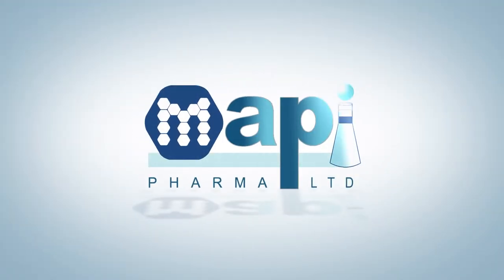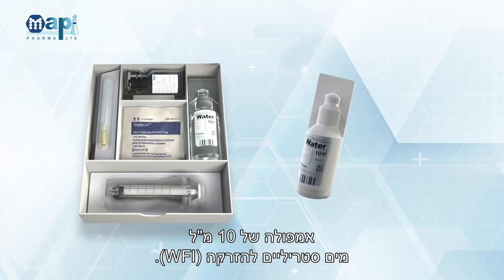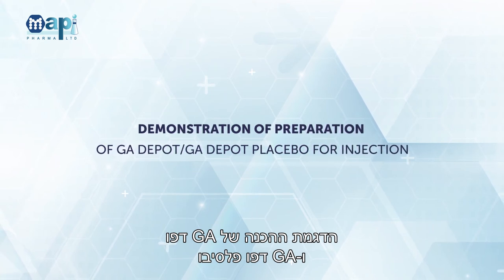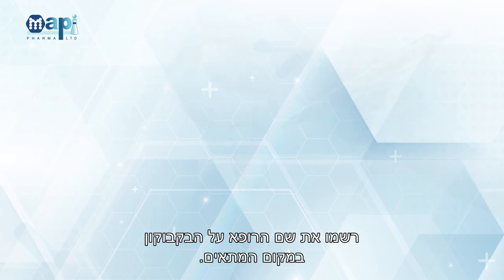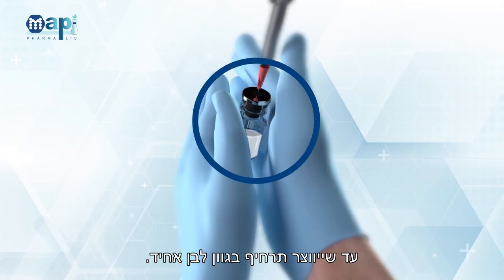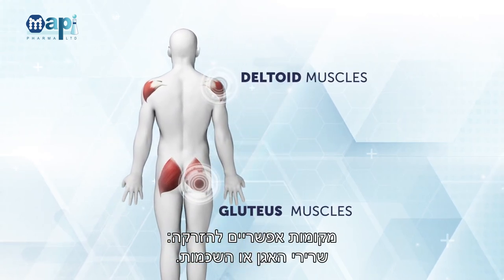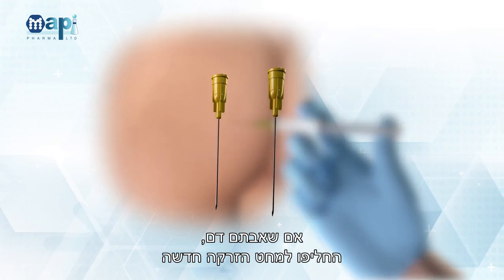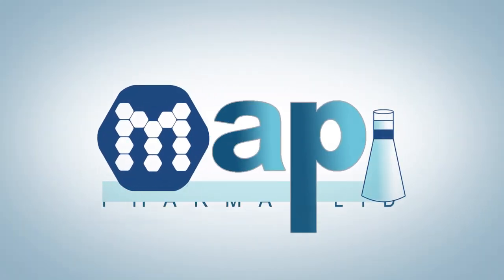Injection Guidelines: GA Depot and GA Depot Placebo- HEBREW Subtitles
Injection guidelines movie, provides instructions for Glatiramer Acetate (GA) Depot or GA Depot Placebo injection preparation and dosing.  The guidelines apply to GA Depot phase III study.